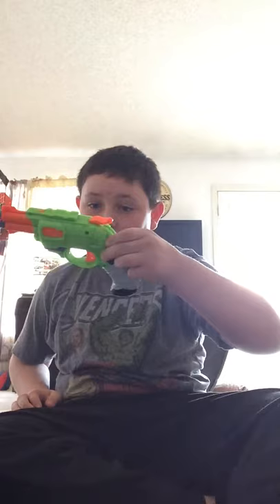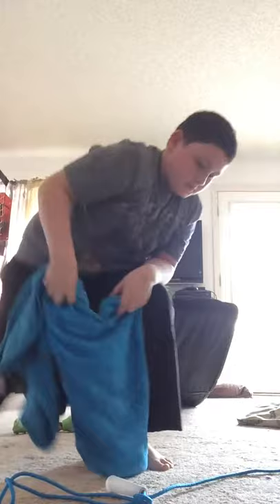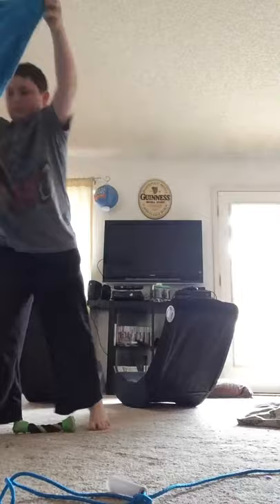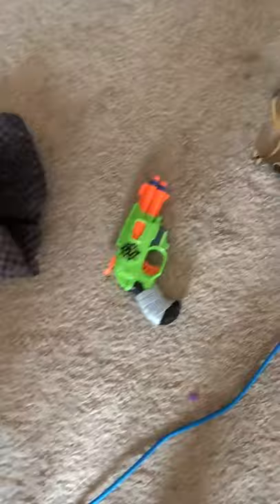January 8, 2016